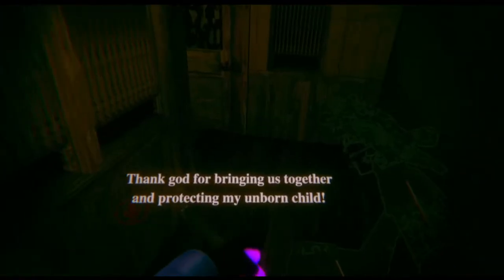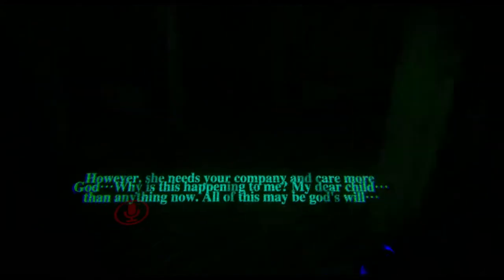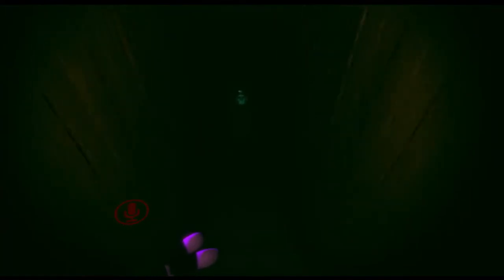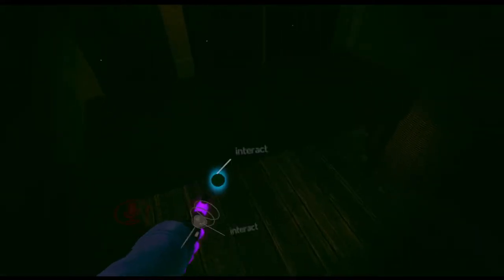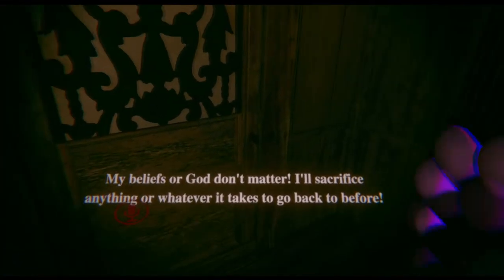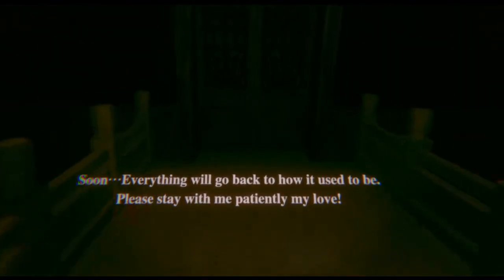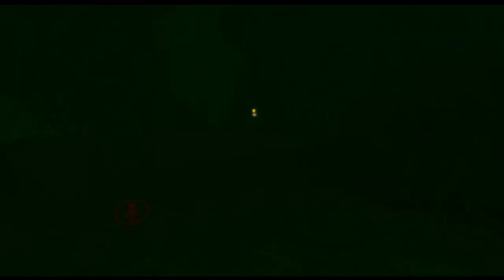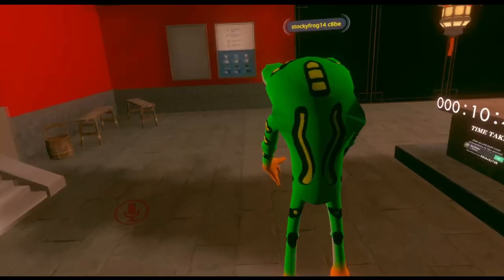Obsession in 10:42 Solo (Check Description) | VRChat Horror SPEEDRUN | Fluffle Husky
Note about "Solo" even though there were others with me: We were racing each other in the same world. We all knew where everything was at that point.

Out of all of the worlds that StockyFrog14, Johnichu, and I have visited this far, I think it's safe to say this has been our favorite! It's really well designed and the way its built is a perfect speedrun environment! Be sure to check out the next upload which will be our first time playing through the world!

STAY AWESOME!!